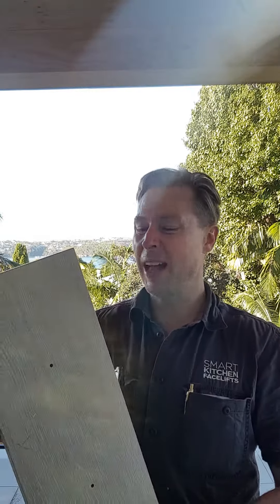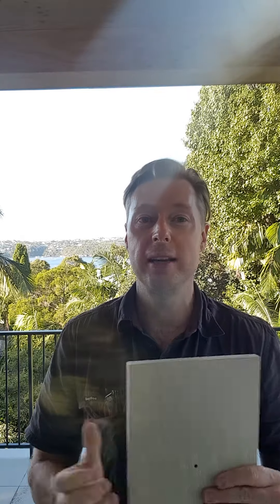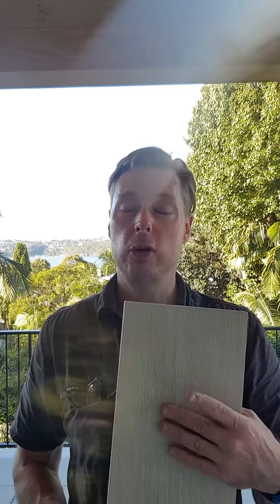Best doors to use in your bathroom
Here I explain which are the best style of door for your bathroom. All doors will look and function well, however there is a favorite.

For more information please visit smartkitchenfacelifts.com.au
Thank you! Gavin